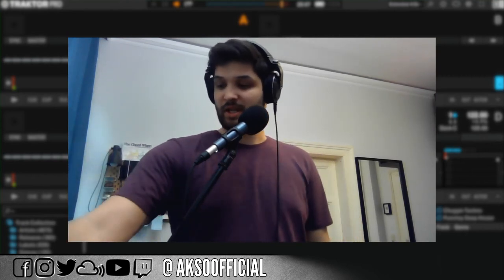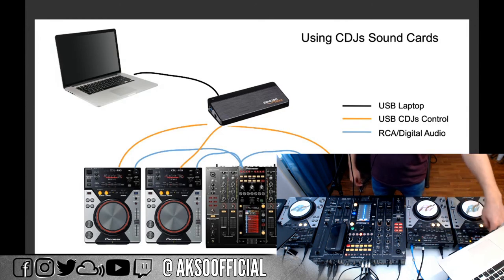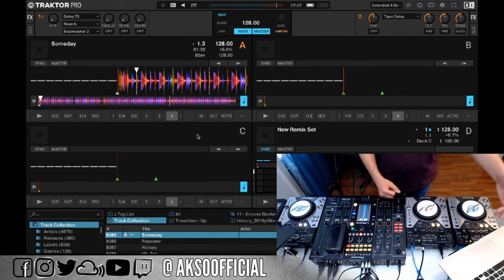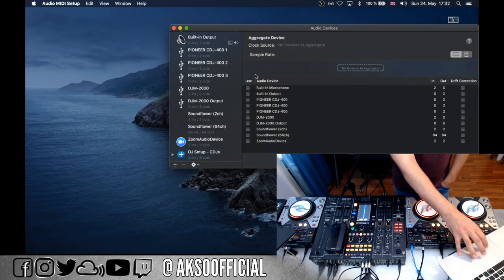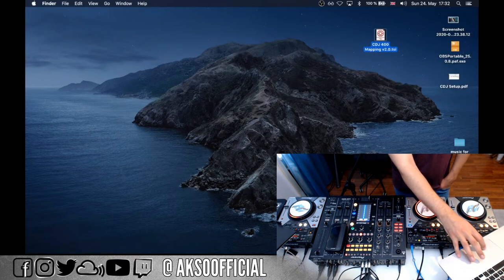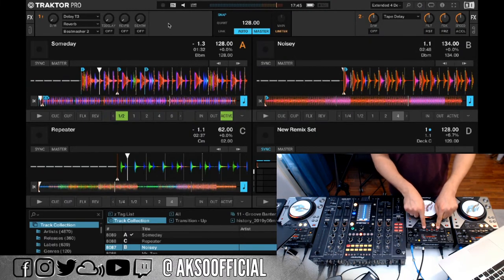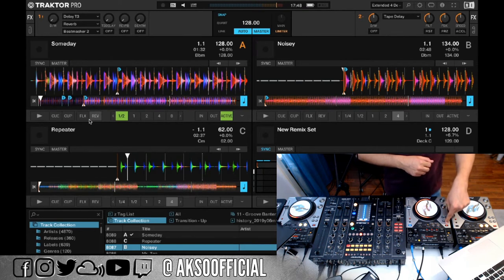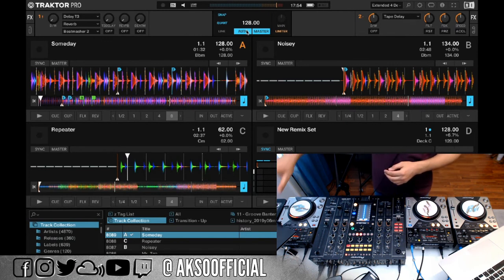🔴 Live: CDJ400 MIDI and HID in Traktor Pro Q&A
I've received some questions about how to correctly setup CDJ400 midi in Traktor Pro. In this live session we will try to address those questions as well as discuss some general concepts about HID setups with Traktor Pro. We will discuss the setup of my midi mapping, the layout and how to do some basic troubleshooting.

[00:00] - Intro
[04:46] - Setup configuration and cabling
[12:17] - Setting up the CDJ MIDI mapping
[26:22] - Audio configuration with CDJ audio card aggregation
[32:49] - Audio configuration with mixer audio card
[38:02] - Mapping functions walkthrough
[50:20] - Final thoughts